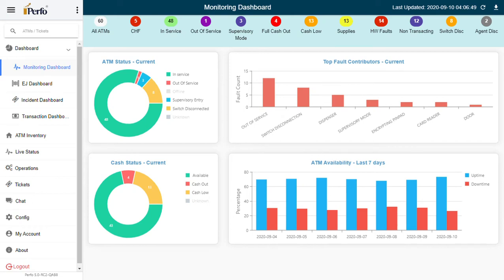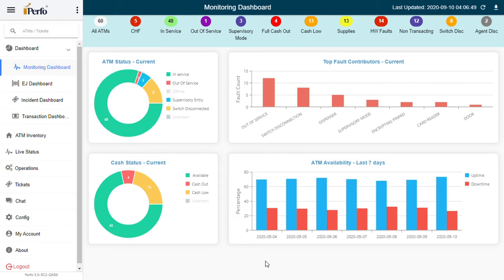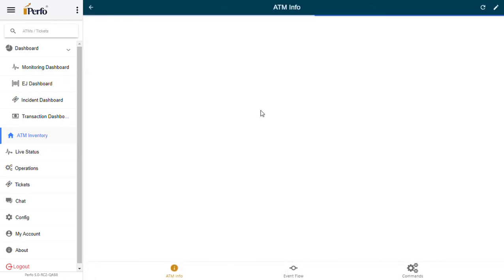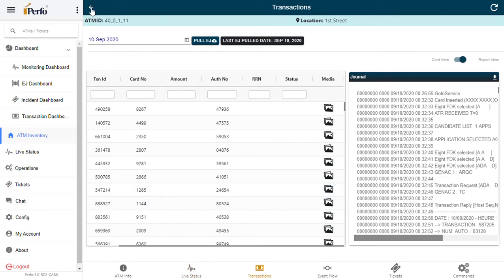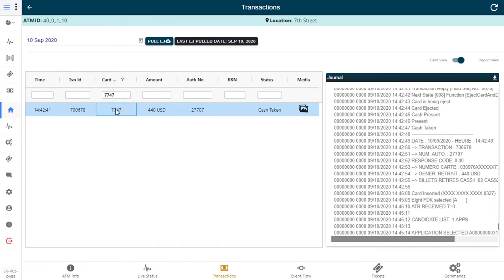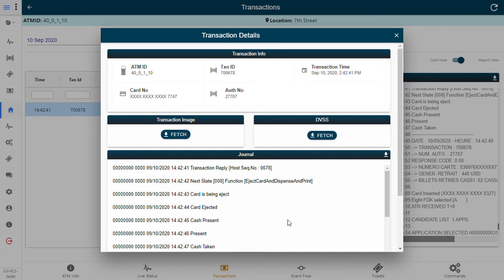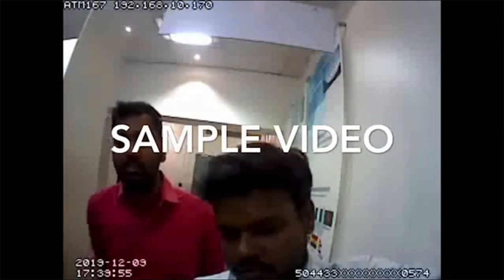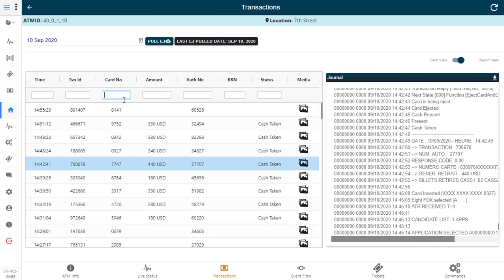Perfo - ATM Transaction Dispute Resolution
In this video, we explain how the electronic journal management system of Vortex Perfo help banks and financial institutions do quicker redressal and resolution of customer ATM complaints/disputes.